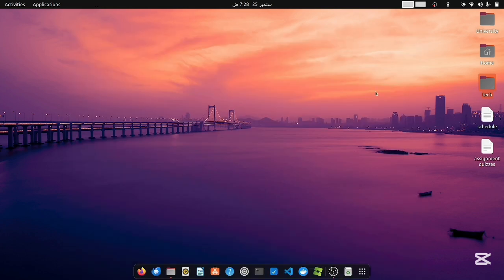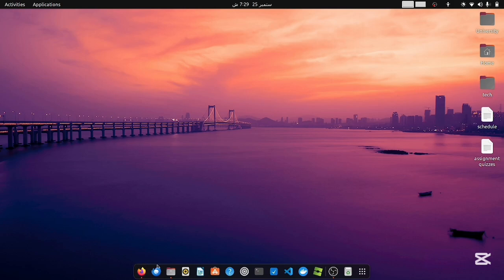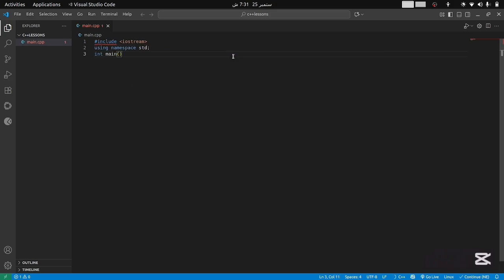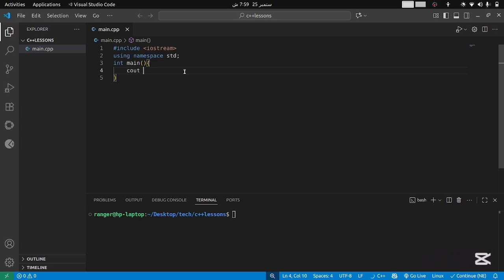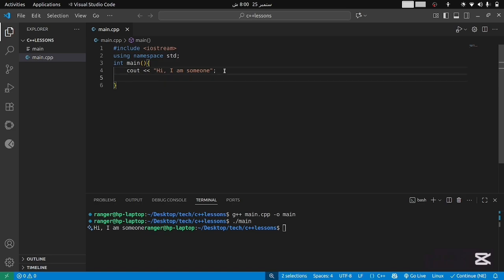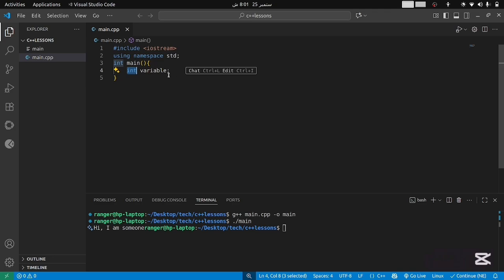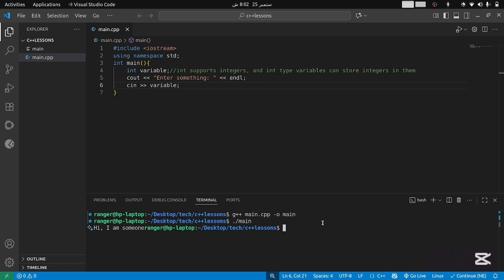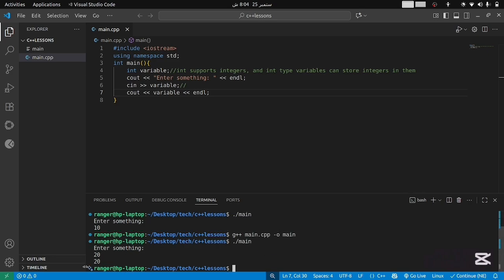C++ Tutorial: variables, input and displaying output